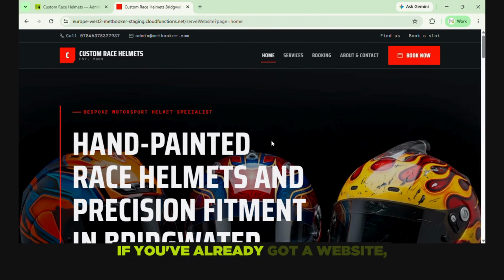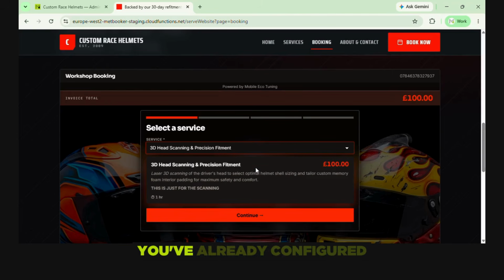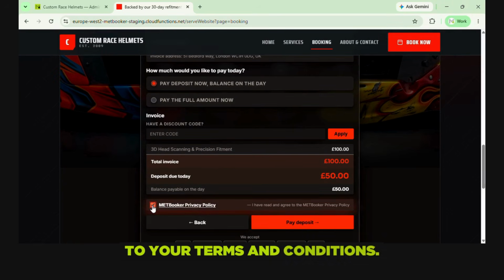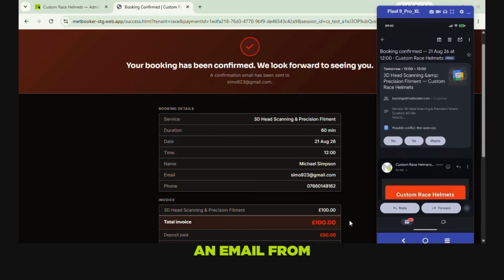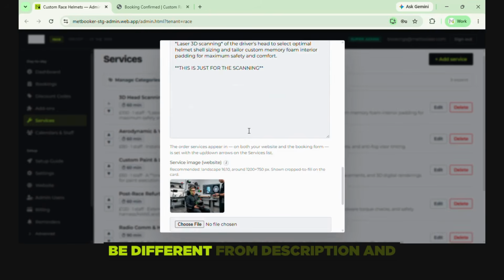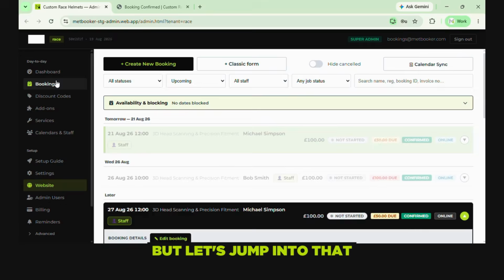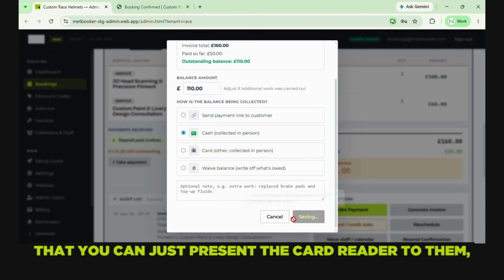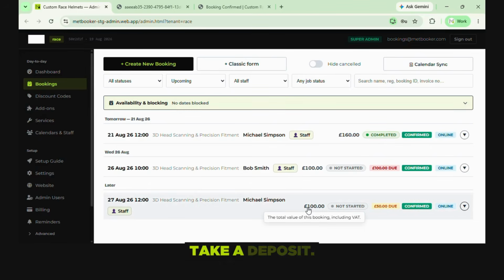METBooker - End to end customer journey when your business doesn't work with vehicles.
METBooker: Online Booking That Turns Searches Into Bookings

Your booking page shouldn't be the weakest link in your customer journey. METBooker's website add-on is built to get your business found, and get it booked.

Built to be Found, by Humans and AI
METBooker's add-on is structured for maximum visibility with modern search engines and the AI platforms customers now use to find local services. Whether someone's typing into Google or asking an AI assistant "who does DPF cleaning near me," your business shows up where it counts.

A Booking Journey That's 100% Yours
No generic, one-size-fits-all widget bolted onto your site. Every step of the customer journey, from first click to confirmed booking, is fully configurable to match your brand, your tone, and the way you actually talk to your customers. It looks and feels like your business, not a third-party plugin.

Customers Who Actually Get What They Booked
Clear steps, clear pricing, clear confirmations. METBooker is designed to leave zero room for confusion, so customers arrive knowing exactly what they've paid for and what to expect.

Built for UK Tax and Financial Compliance
Behind the scenes, METBooker handles the important small print: VAT validation at onboarding, compliant payment processing, and financial workflows built to satisfy stringent UK tax and regulatory requirements, so you can focus on the job, not the paperwork.

Whether you're a workshop, a mobile remapping agent, or a DPF refurbishment specialist, METBooker's website add-on works quietly in the background to bring in bookings and keep them compliant.